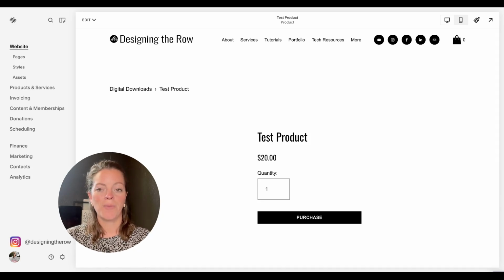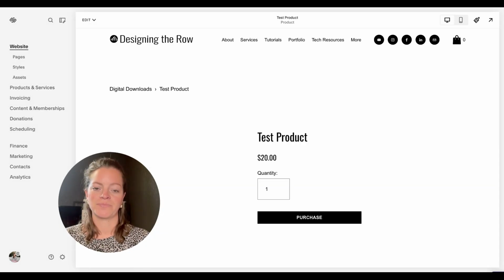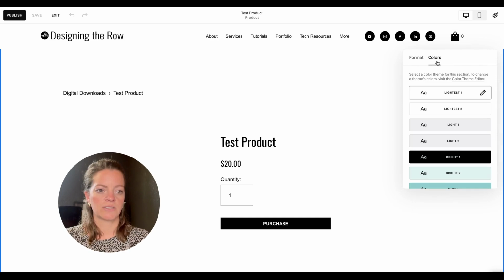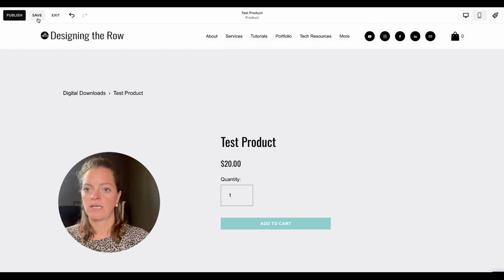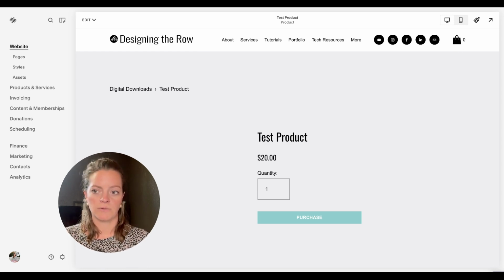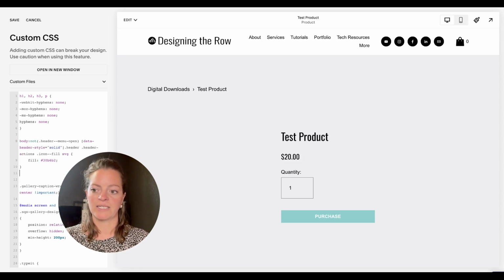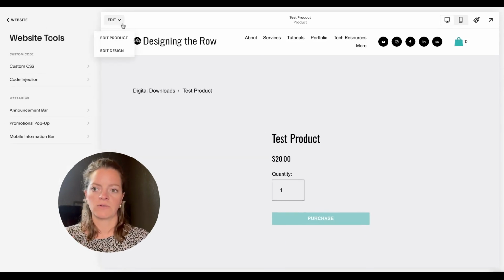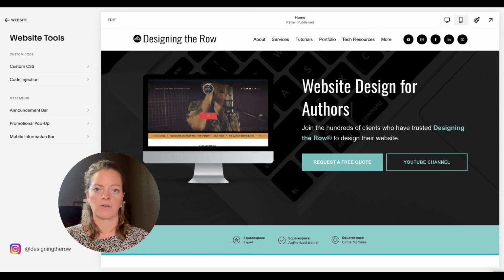How to Change Colors of Squarespace Shopping Cart & Purchase Buttons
In this video, we’ll cover how to change the colors of your Squarespace shopping cart and purchase button! If you've encountered issues with default colors not updating, you're in the right place.

Color change issue (0:20)
How to change the purchase button color (0:47)
Customizing the shopping cart color with CSS (1:58)
Recap of the steps (3:52)

body:not(.header--menu-open) [data-header-style="solid"].header .header-actions .icon--fill svg {
fill: 30b6b2; /* Change this hex code to your desired color */